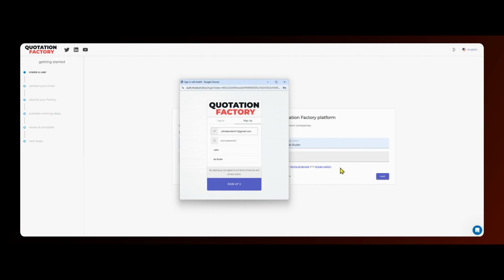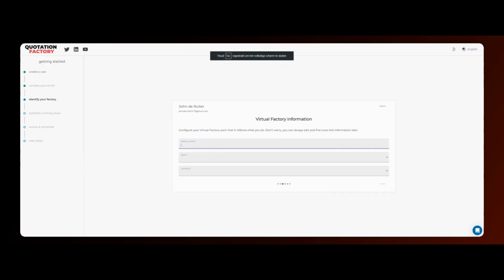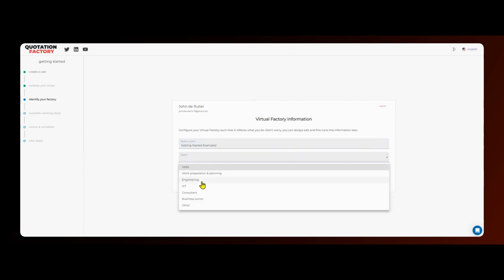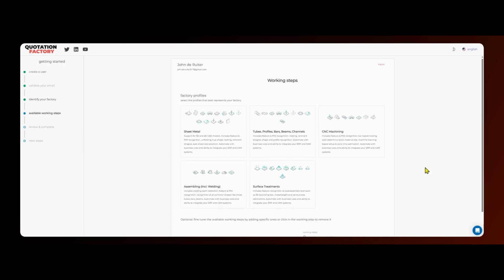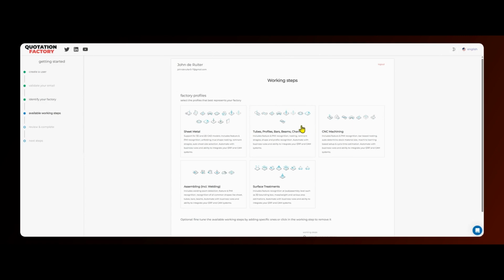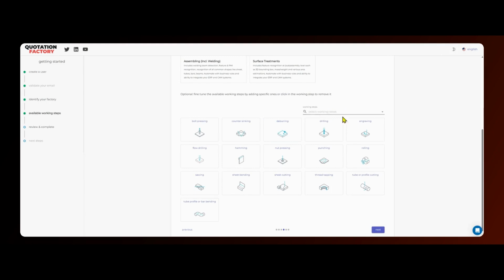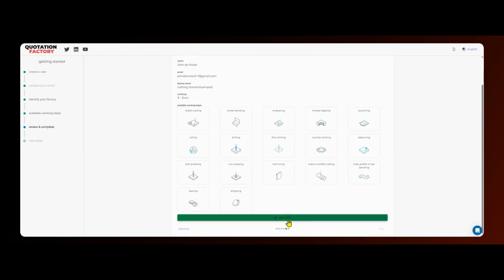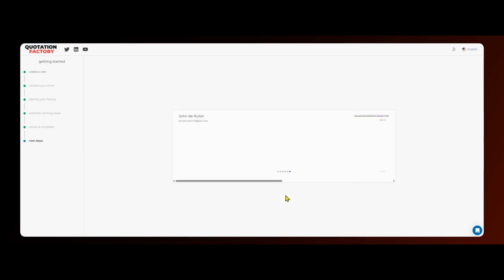Getting Started with Quotation Factory